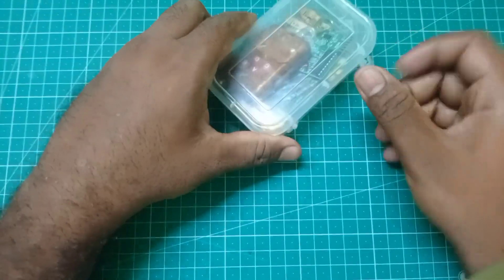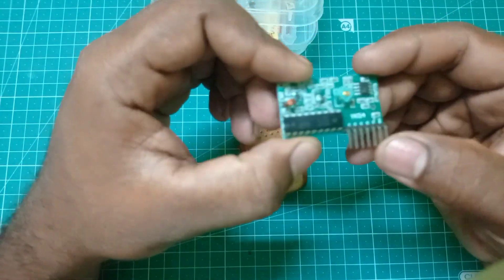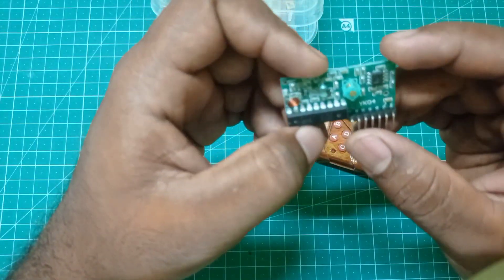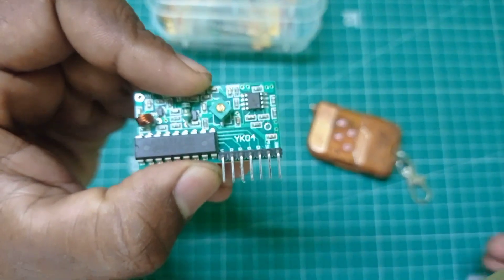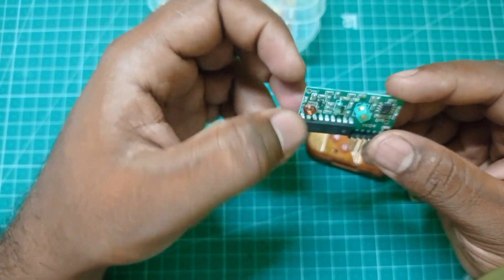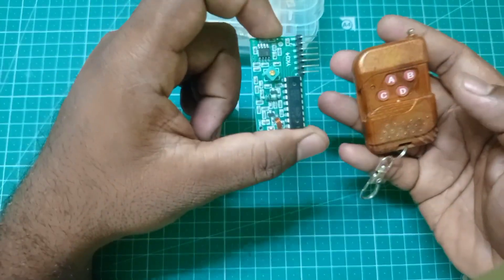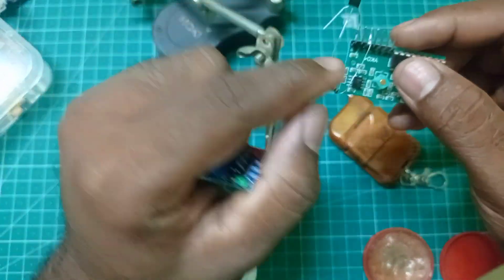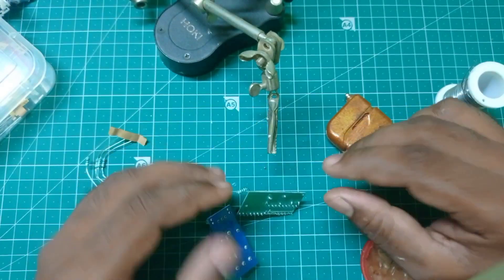Control Your World Wirelessly with RF 4-Channel Relay Module 433 MHz RF Transmitter and Receiver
Discover the power of wireless control! Learn how to set up and use an RF 4-channel remote control relay module with a 433 MHz RF transmitter and receiver. This versatile module allows you to remotely control various electrical devices. Join us as we walk you through the setup and practical applications of this RF module.